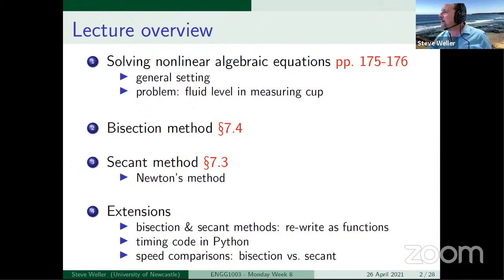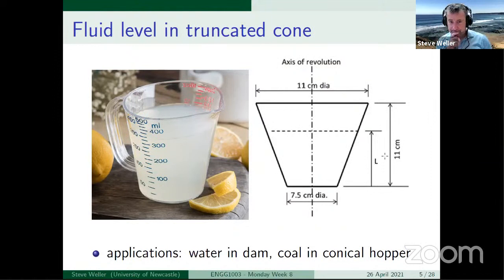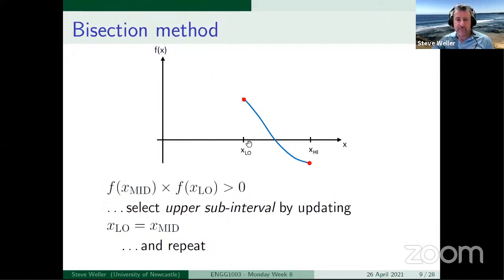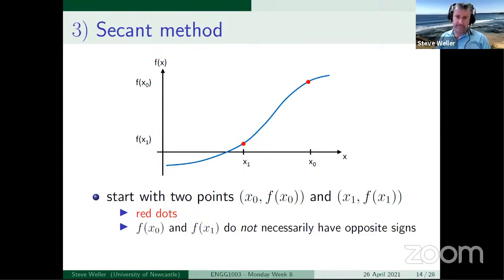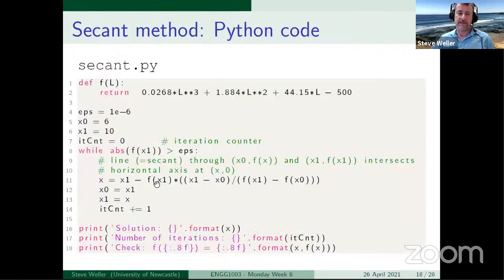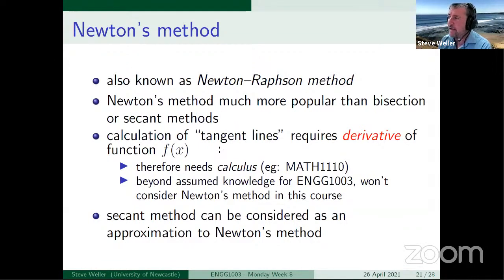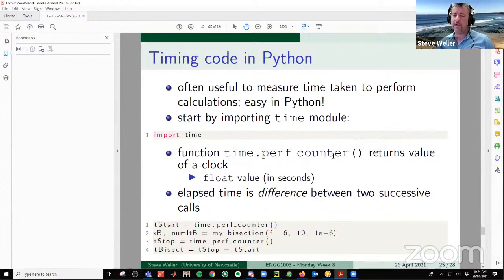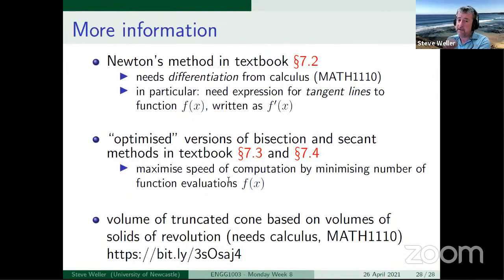ENGG1003 Monday Lecture